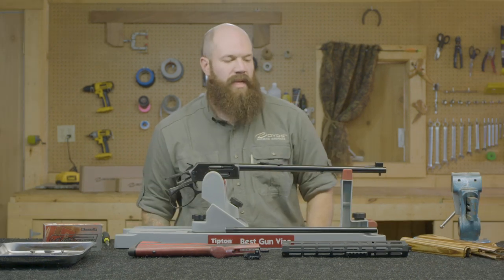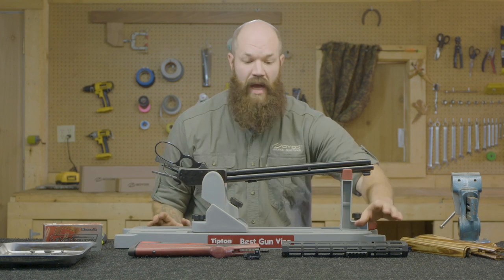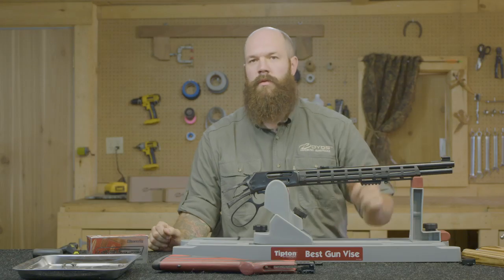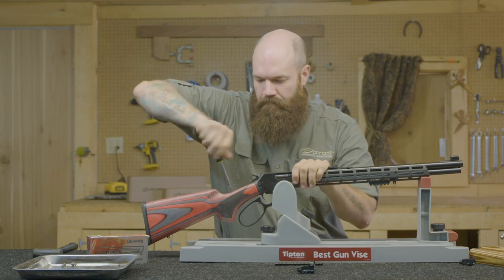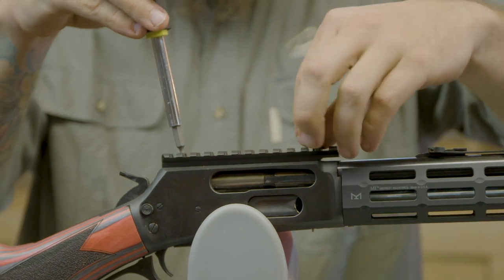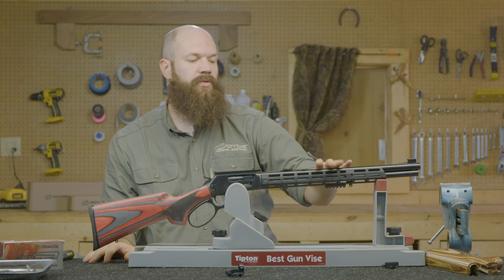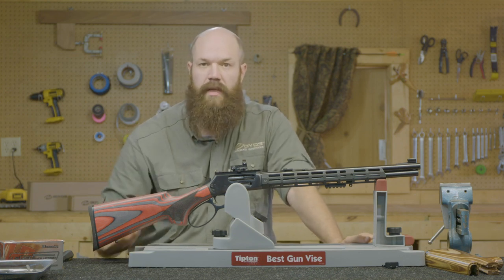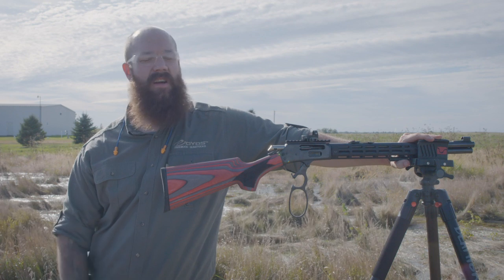Adding a Boyds Custom Stock to a 45-70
Check out this video of Beyond Stock adding a custom Boyds stock to a 45-70! Lemme know what y'all think!